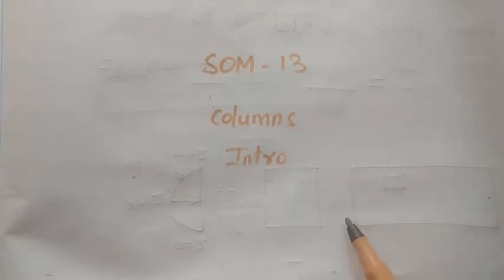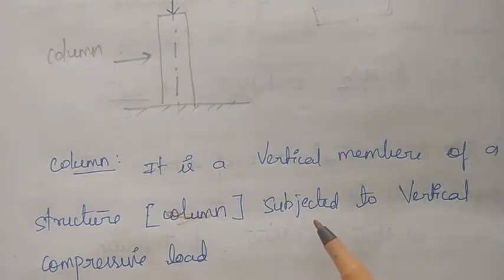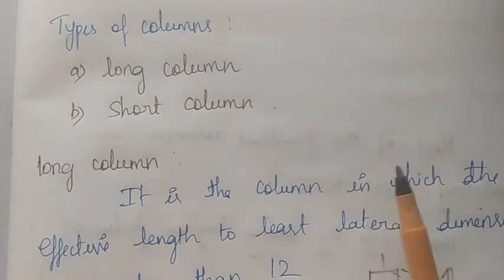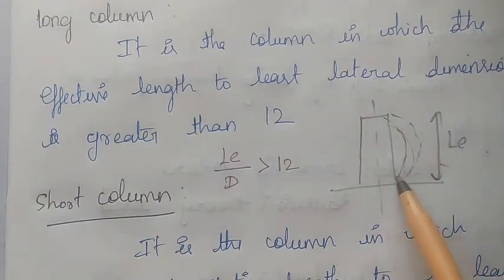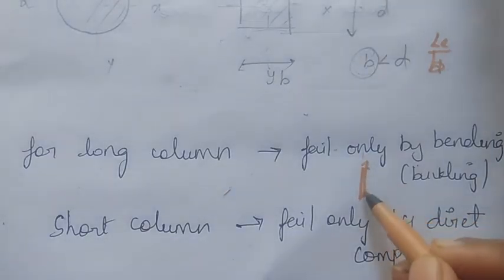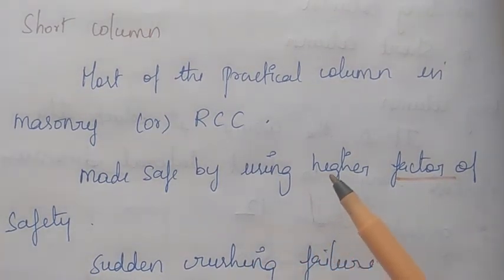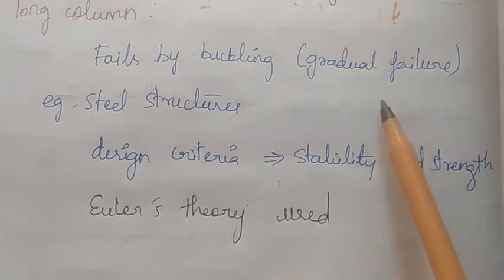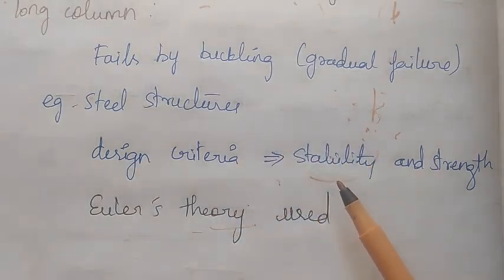Strength Of Materials - 13 | Column & Struts | TRB POLYTECHNIC | SSC JE | TNPSC AE | Scoremax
Books I'm referring for civil engineering preparations:

(Objective Type Questions)
(Objective Type Questions-2)
(Previous ​year Objective Solved Papers)

Hello Friends 😃,

Once again welcome you all to our channel !!!

In this video, we are about to discuss

columns and Struts

I hope it will be useful to all...
Let's prepare and reach our goal with Score Max !!!

It will inspire us to do more 👍